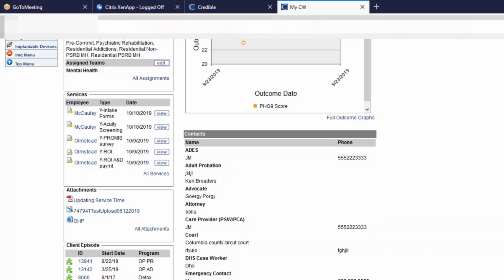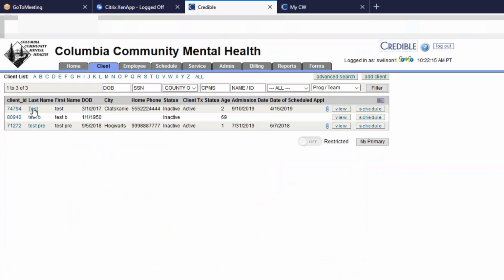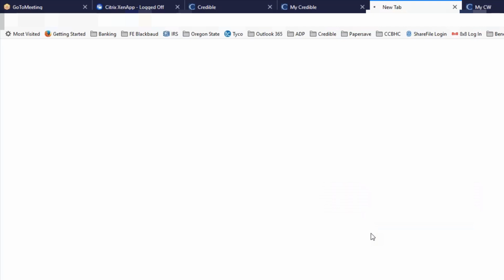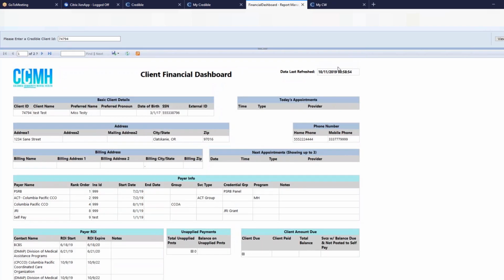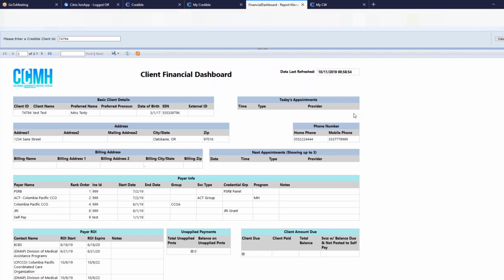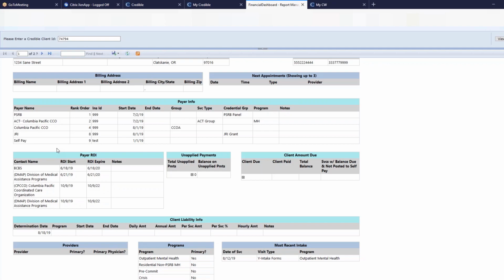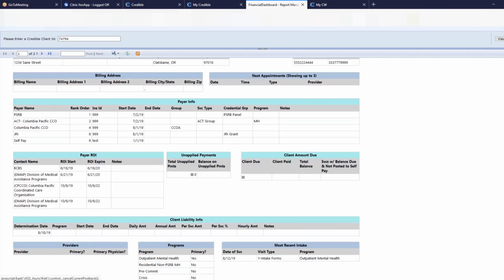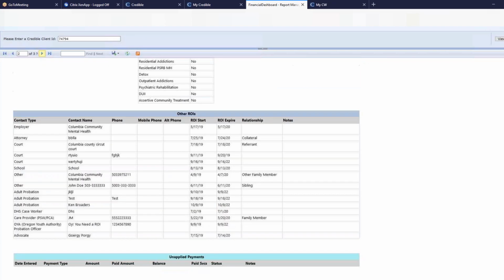Client Financial Dashboard for Credible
Stacey Wilson of CCMH demonstrates the capabilities of their Client Financial Dashboard, a report they designed to make it easier to get all the information they need when people are checking for appointments.